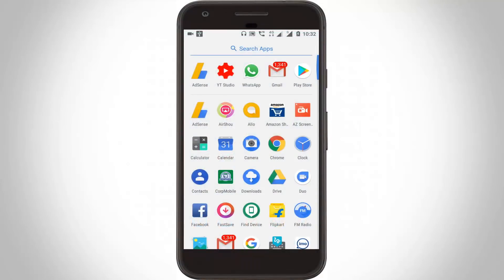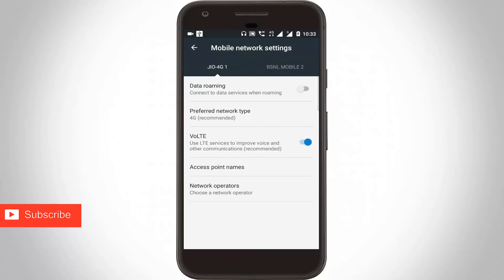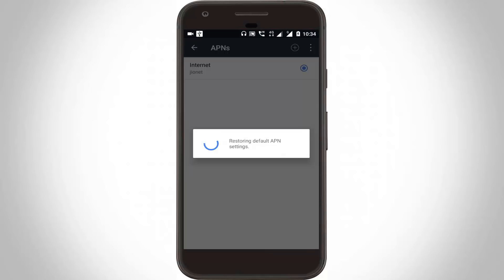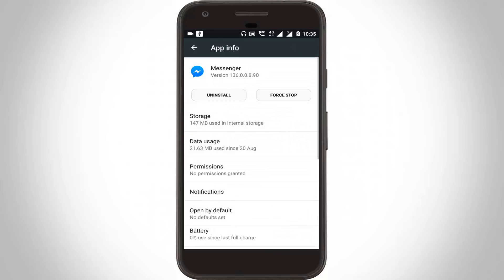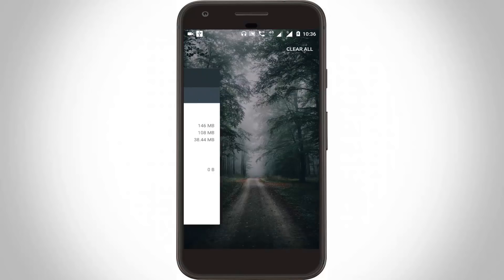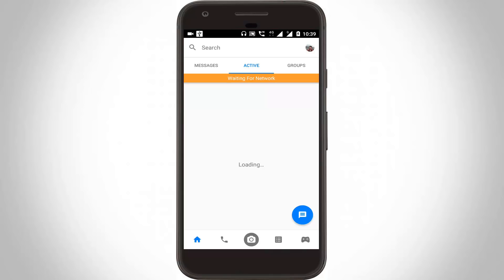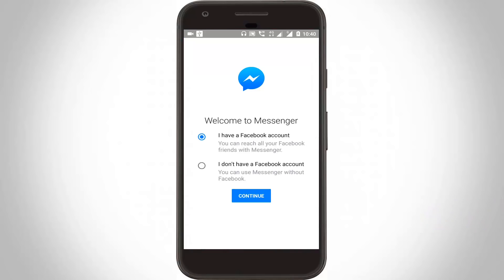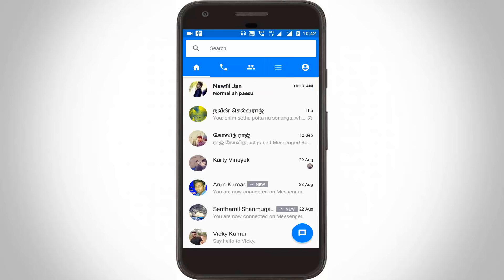Fix Facebook Messenger-Waiting For Network Error In Android|Tablet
Fix Facebook Messenger-Waiting For Network Error In Android|Tablet-waiting for network messenger 2022-facebook messenger waiting for network fix-fb messenger waiting for network-android waiting for network.

This error solution is works on android,tablet,bluestacks and the android operating systems are kitkat,lollipop,marshmallow,nougat and oreo also.

This method is new one 2022,so you can don't follow the previous year 2020 methods.

This trick also works on windows phone like that nokia lumia and all nokia series.

how to fix waiting for network in messenger app in android phone :

1.Goto settings - More - Mobile network, then select your data connection sim card.

2.Here you can goto "Network operators" and then select "Choose automatically" option.

3.Now go back to one step and click to open "Access point names".

4.Here you can click 3 dot icon and click to "Reset to default" option.

5.Now goto settings - Apps,here also click 3 dot icon and select "Reset app preferences".

6.Then locate that "Facebook messenger" application and click to open it.

7.Here you can click to clear all data and caches from this app.

8.Don't forget to restart your android.

9.Finally again i try to access the same messages app in my android mobile.

10.The problem "facebook messenger waiting for network wifi" is now solved.